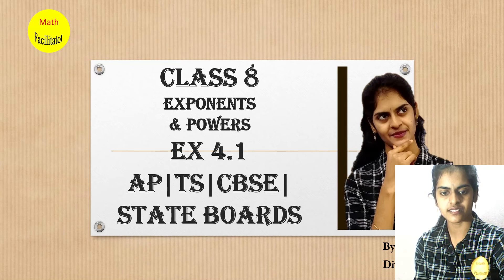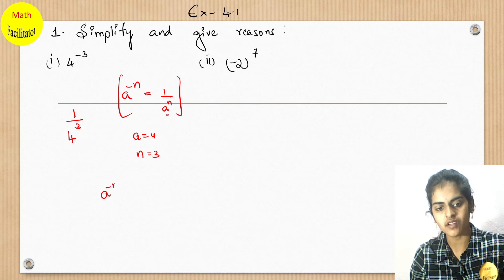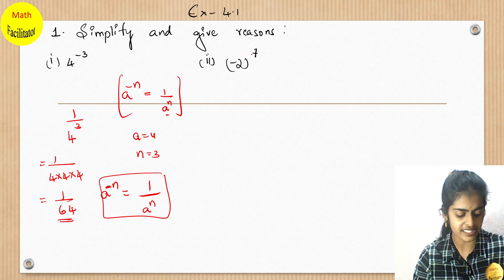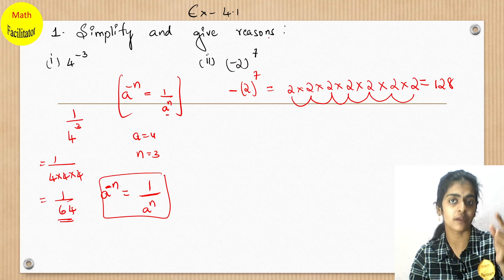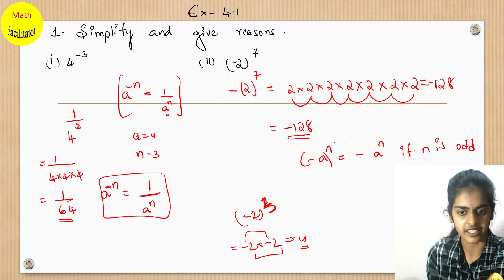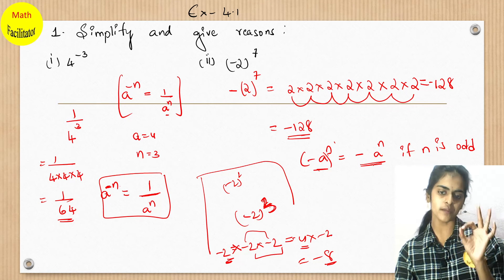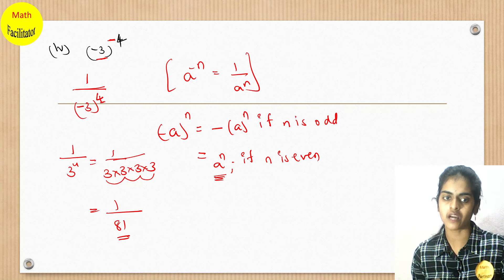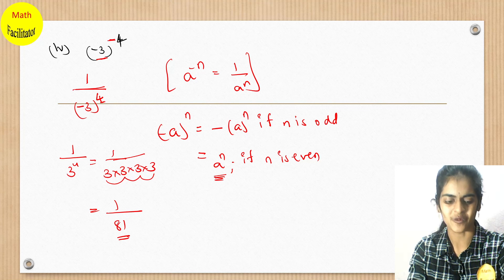Class 8 | Exponents and Powers | Exercise 4.1 Q1| CBSE | TS | AP